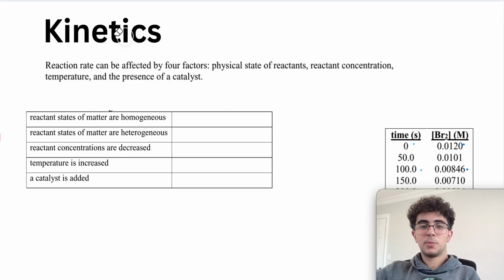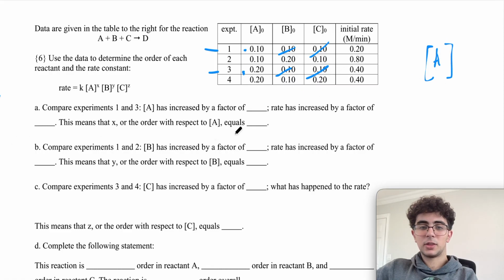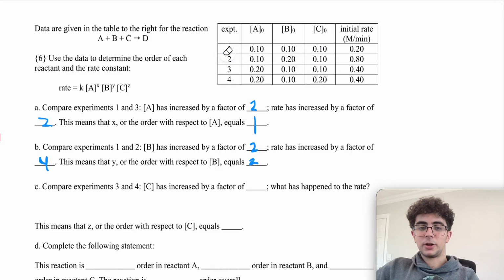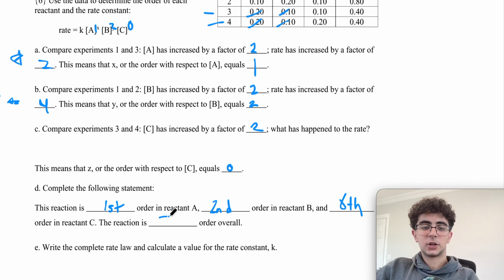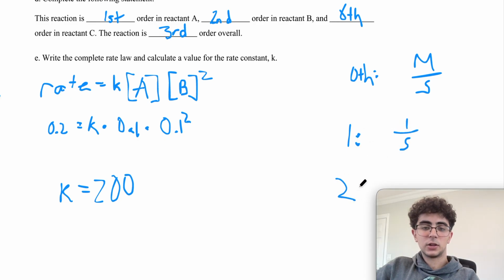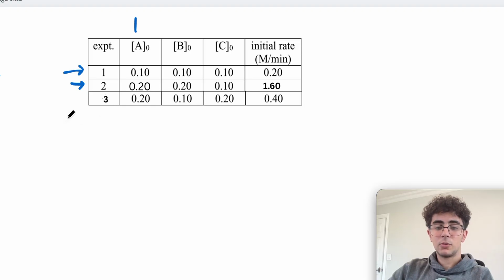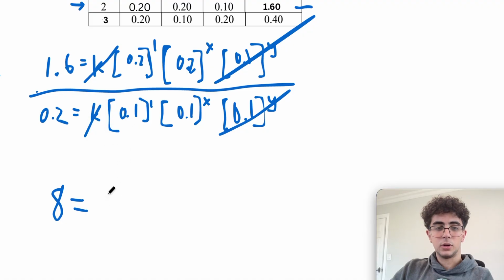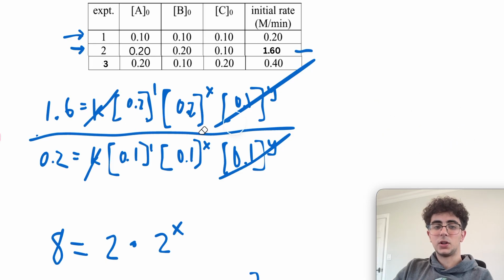RATE LAWS from Initial Rates Tables, Order, Units of k - AP Chemistry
Learn how to determine rate laws from initial rates data in AP Chemistry! This video covers reaction order, solving when multiple concentrations change, and finding the correct units for the rate constant (k).
This video serves as the perfect follow up to the Intro to Kinetics video on this channel.